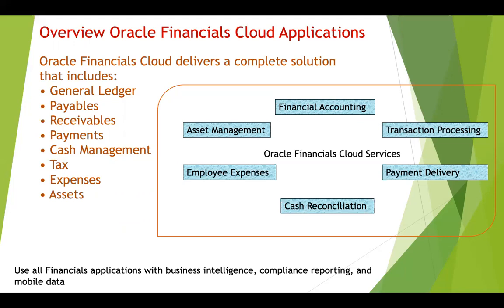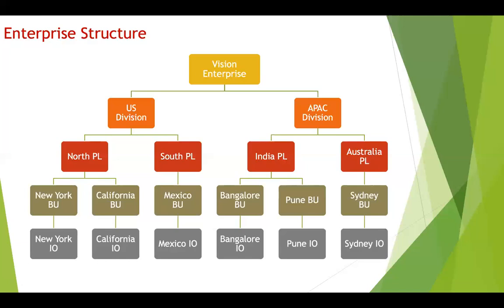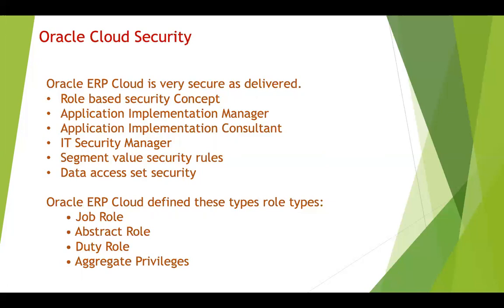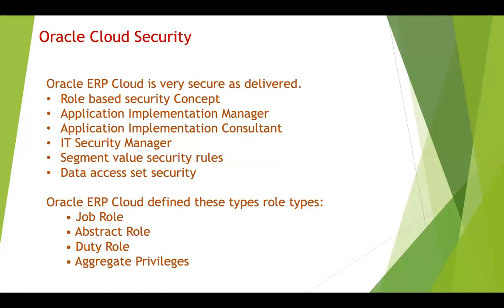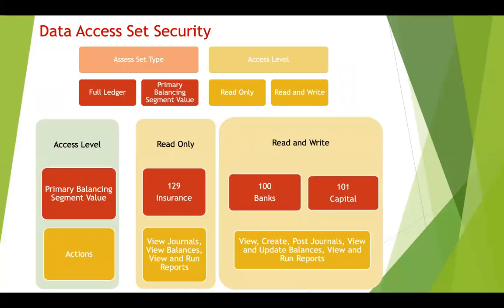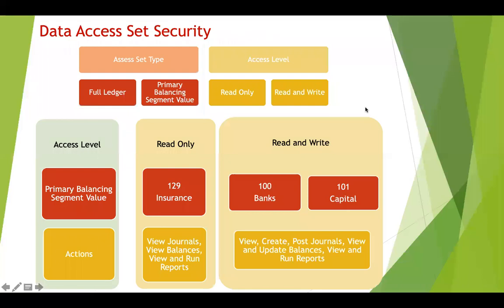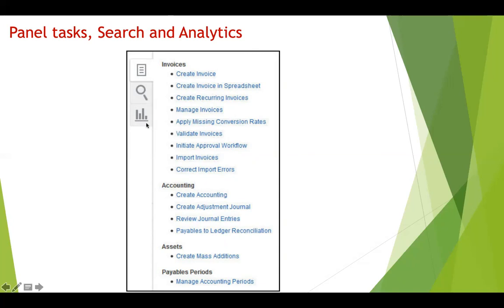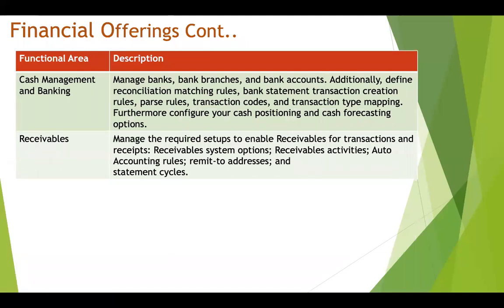Oracle Financials Cloud Overview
Intention of this video is to give overview of Oracle Financials Cloud Applications, Enterprise Structure, Legal Entity, Chart of Account Structure, Oracle Cloud Security, Segment Value Security, Data Access Set Security, Payable Dashboard, Infolets in Work Areas, Panel Tasks, Search and Analytics, Transaction Screens, Rapid Implementation Setups and Oracle Cloud Financial Offerings